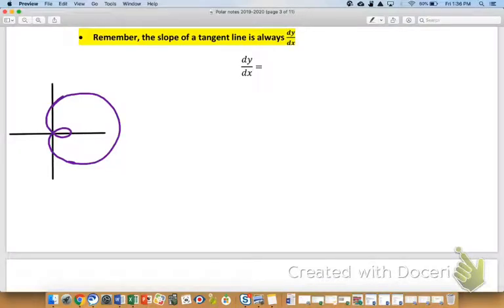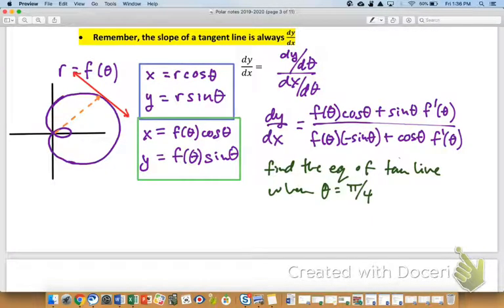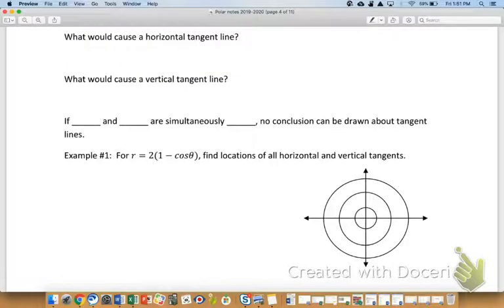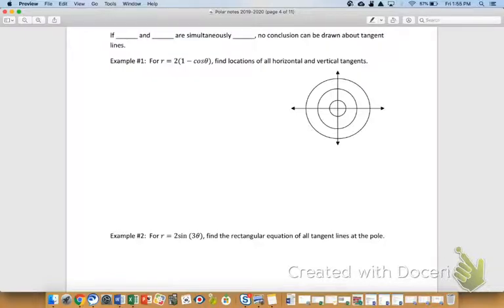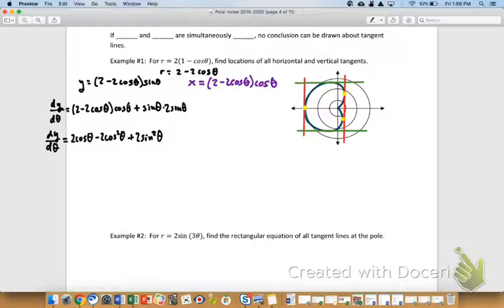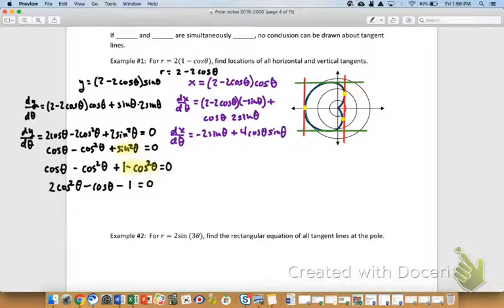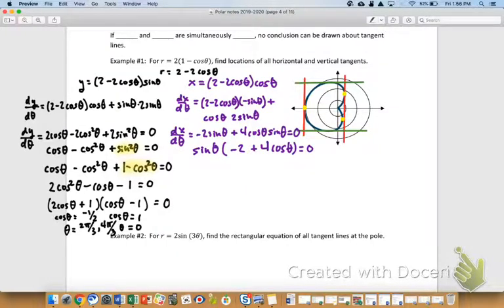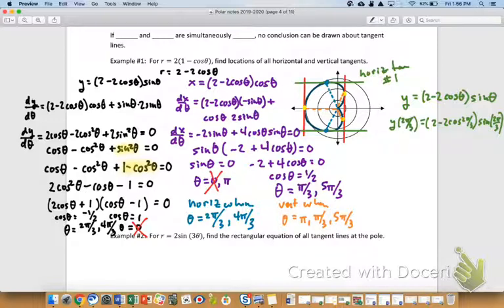bc polar day 3